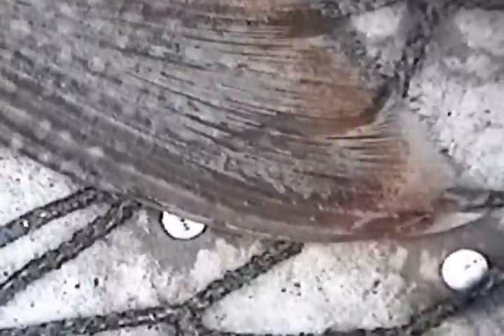Favorite lure for Small Mouth Bass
Pink lure with a lake trout.